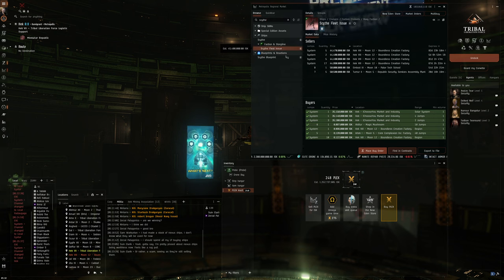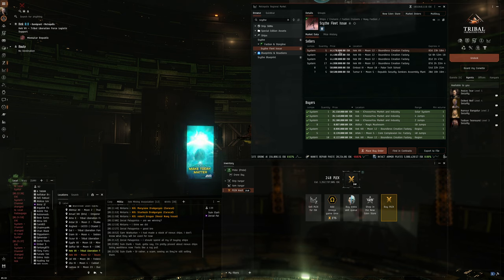Hello World: EVE Online Alpha Experience, Day 706